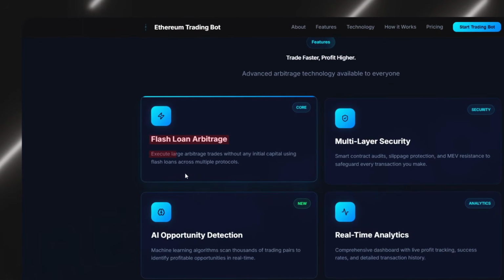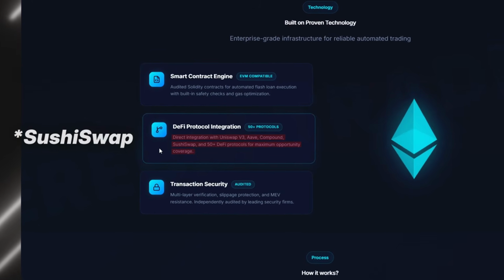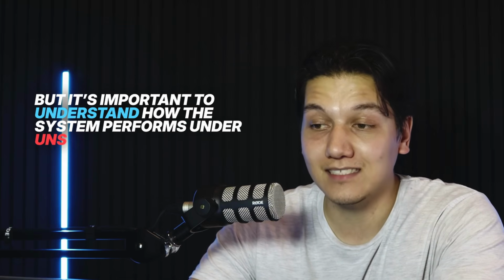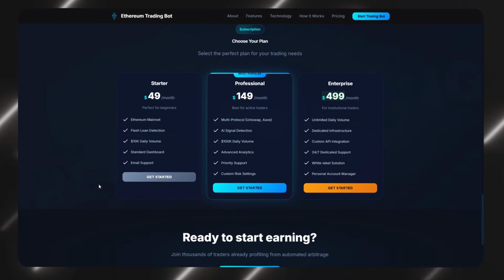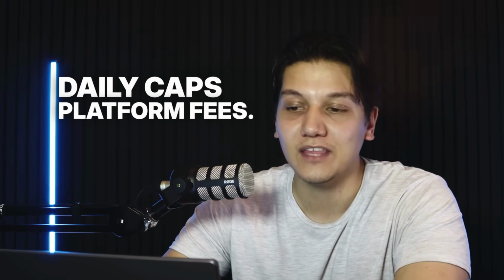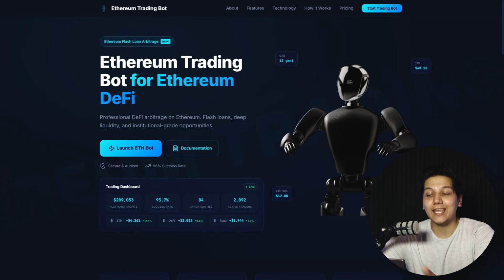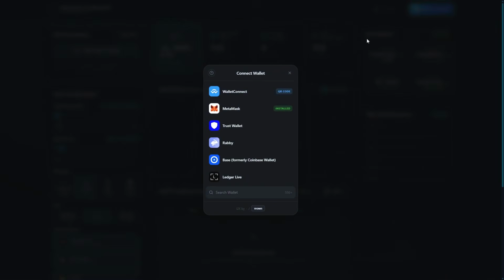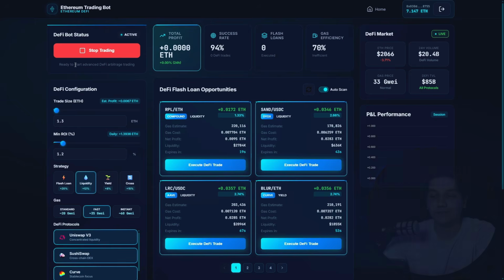Ethereum Sandwich Bot: How MEV Sandwich Attacks Work & Build Guide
🚀 Want to understand Ethereum Sandwich Bot mechanics, how MEV sandwich attacks extract value, and how bots front-run or back-run UniSwap trades? This video breaks down the attack flow, demo code, and defensive tips so you can spot, build, or protect against sandwich bots. Learn the risks, earnings potential, and real examples from mainnet trades.

📋 In this video:
⏱ 00:00 - Intro: What is an Ethereum Sandwich Bot?
⏱ 00:42 - MEV basics: front-running vs back-running
⏱ 01:05 - Anatomy of a sandwich attack (step-by-step)
⏱ 01:30 - Live demo: spotting a sandwich on Uniswap
⏱ 2:20 - Building a simple MEV sandwich bot (overview)
⏱ 2:45 - Flashbots & miner-extractable value solutions
⏱ 3:30 - Defensive strategies & how traders can protect funds
⏱ 4:10 - Summary, ethics, and legal considerations

💎 Why this matters: Sandwich attacks are a major category of MEV that have stolen millions in slippage value from retail trades. Understanding how Ethereum Sandwich Bot tactics work helps traders reduce losses and developers design fairer DeFi systems. The MEV landscape is evolving fast — know the mechanics before you trade.

🔥 Why watch?
✅ Clear breakdown of how an Ethereum Sandwich Bot executes
✅ Live Uniswap demo showing real transaction flows
✅ Practical build overview without unnecessary jargon
✅ Defensive tips to reduce sandwich risk when trading
✅ Context on Flashbots, ethics, and market impact